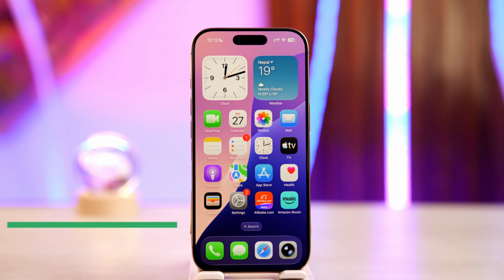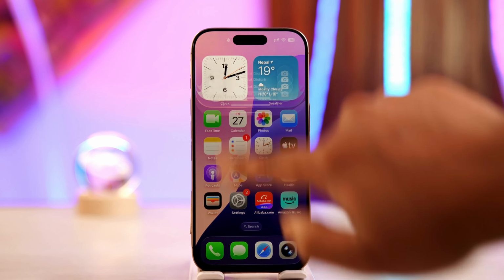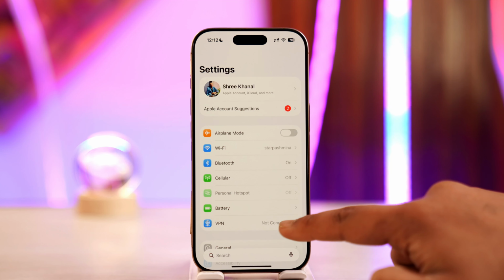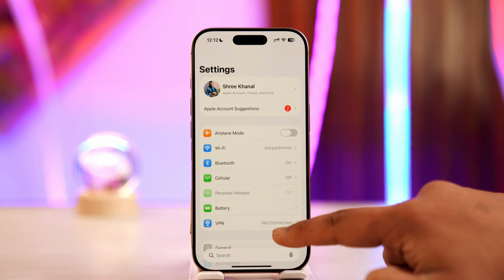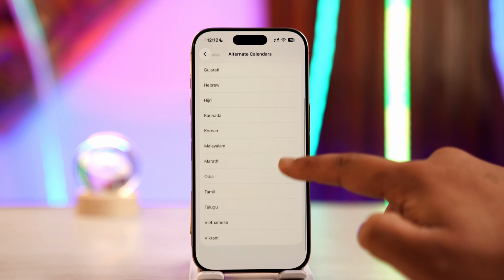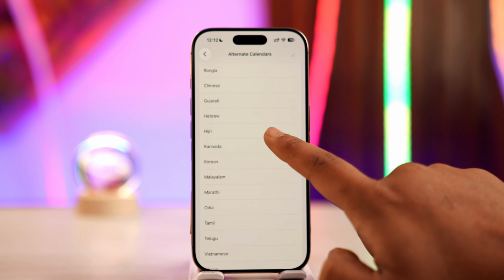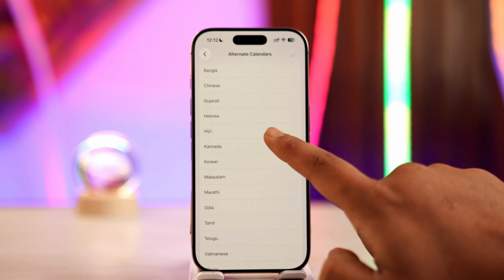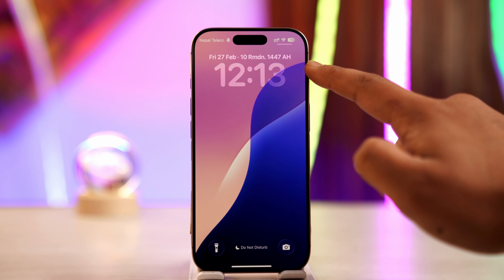How To Add Islamic Date To iPhone Lock Screen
This tutorial provides a straightforward method for adding the Islamic date to your iPhone's lock screen. The process involves two main steps: first adjusting your system calendar settings, and then customizing the lock screen display.

To begin, open the Settings app and navigate to the Calendar settings. You can find this by scrolling through the main settings menu or by searching for "Calendar" in the search bar at the top. Once in Calendar settings, look for the option labeled "Alternate Calendars." Tap on it and select "Islamic" from the list of available options. Depending on your region and iOS version, this may be labeled as "Hijri." Selecting this will enable the Islamic calendar system-wide.

Now, to display the Islamic date on your lock screen, go to your lock screen and perform a long press on it to enter customization mode. Tap "Customize" and then select the lock screen area where the date is displayed. From there, you should be able to choose the Islamic calendar as the date format. If the date does not appear immediately, ensure you have selected the alternate calendar correctly in Settings. You can also further customize the appearance by long pressing on the date element to change its language or style. Once set, your lock screen will show both the standard Gregorian date and the corresponding Islamic date, helping you keep track of important Islamic dates and events.

Timestamps:
0:00 - Introduction
0:09 - Opening Settings and Finding Calendar Options
0:24 - Selecting Islamic as the Alternate Calendar
0:44 - Customizing the Lock Screen to Display the Islamic Date
1:09 - Conclusion